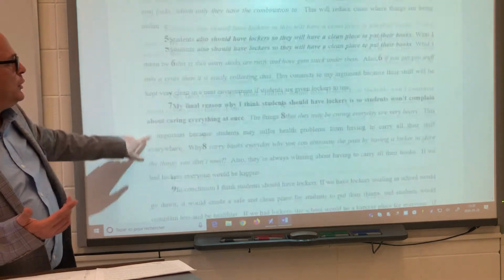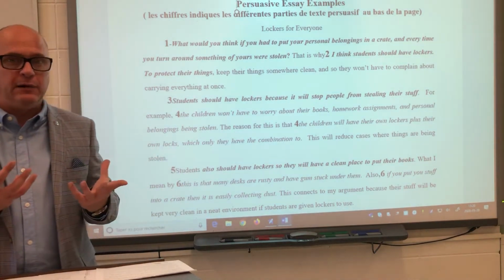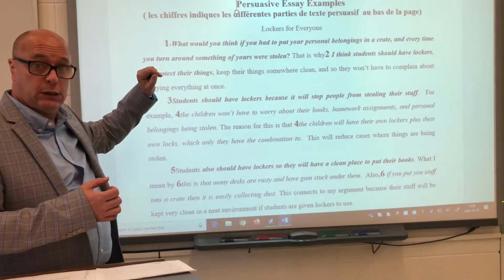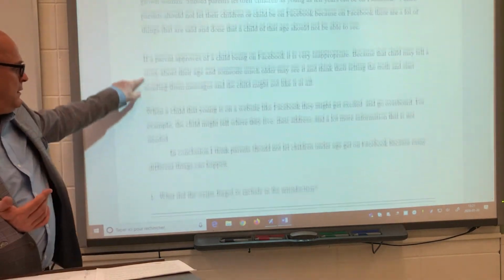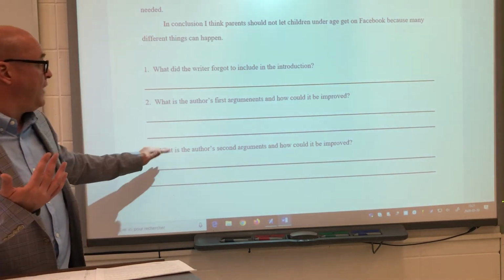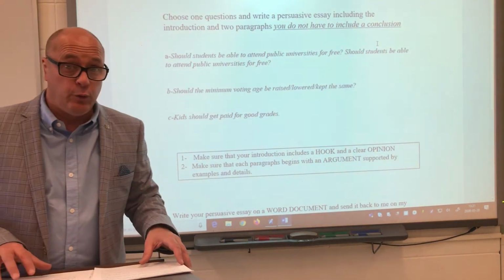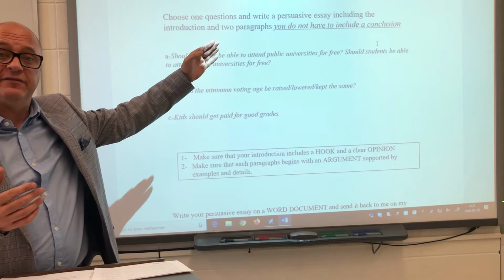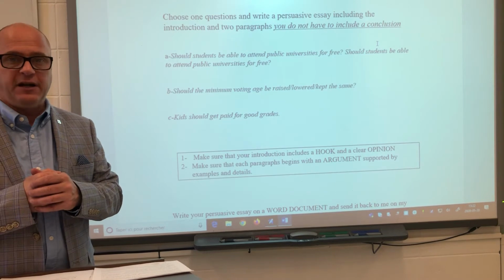20 mai 2020